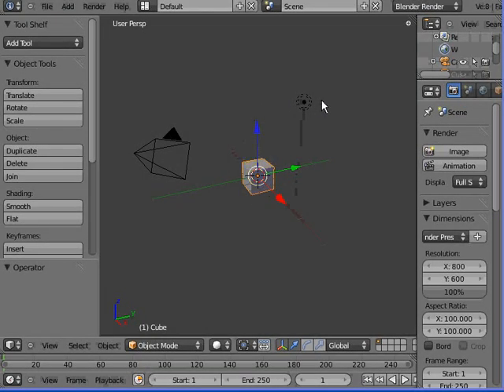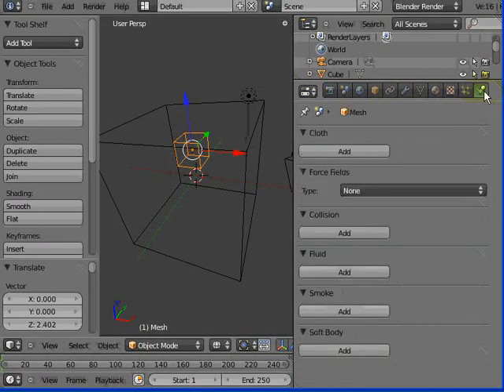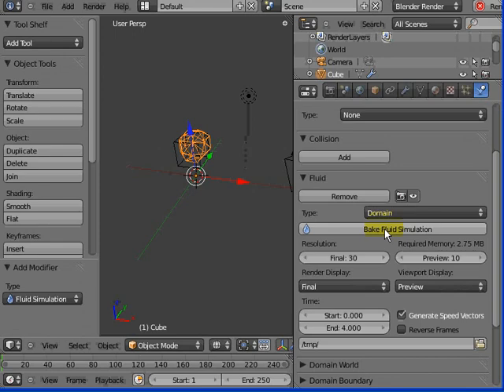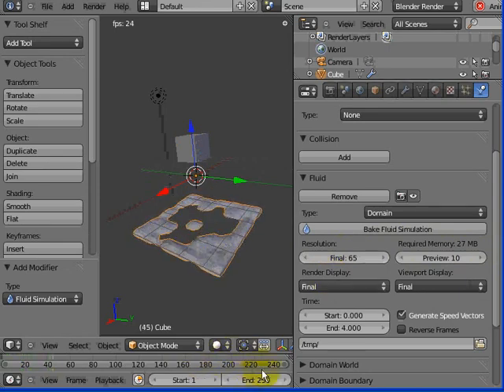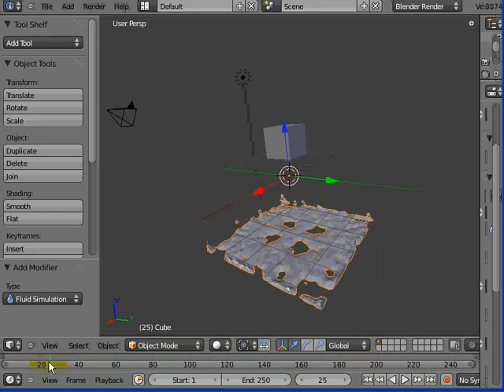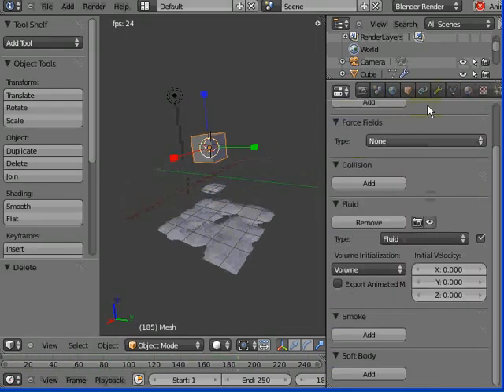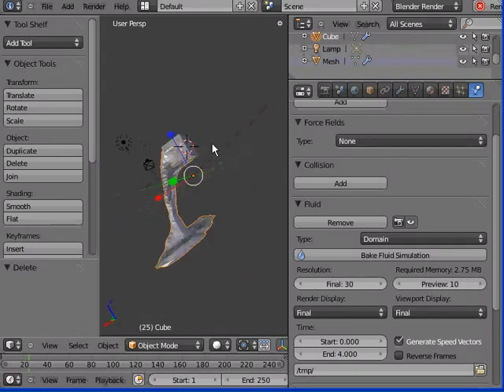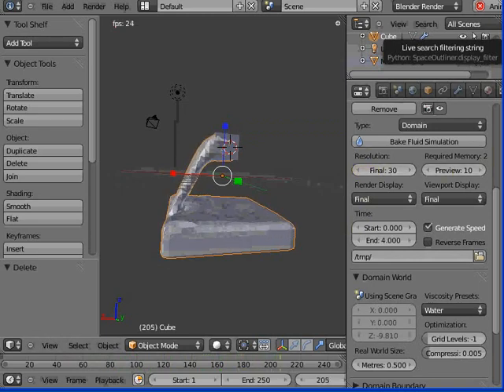Basics of fluid simulation in Blender - Aparima College 3D Club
An introduction to performing a fluid simulation in Blender. This video acts as a catch-up for those students who have missed any of our lunchtime Blender Club meetings.
Blender 2.5 alpha 2 is the version used during this tutorial